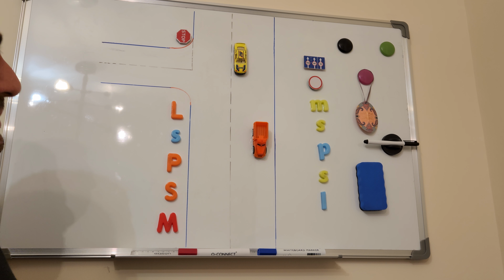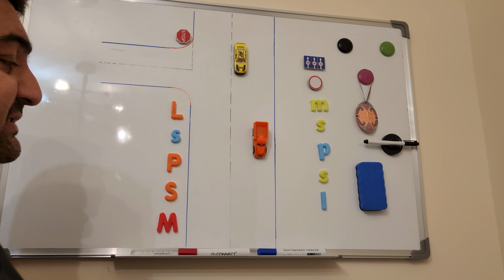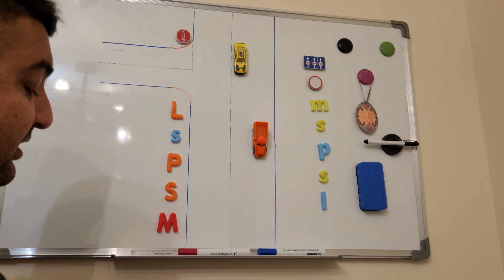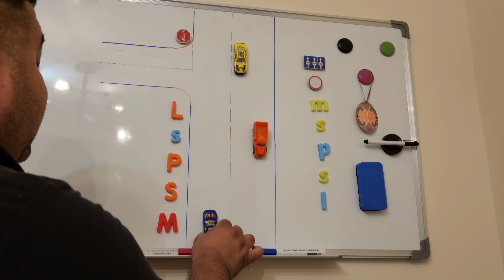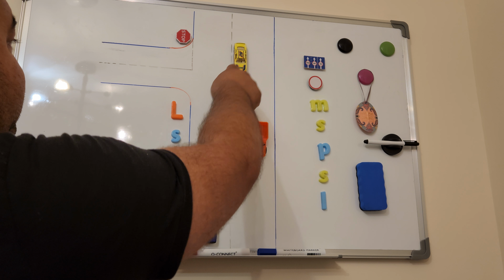Turning Left - Who has right of way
Understand the right of way while turning left to a side road. During your driving lessons, your instructor will explain this situation.